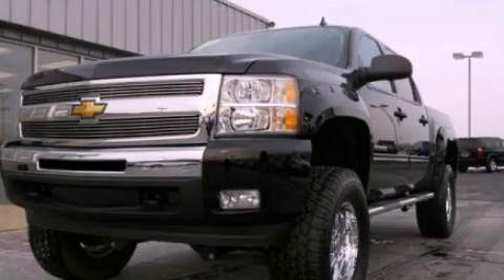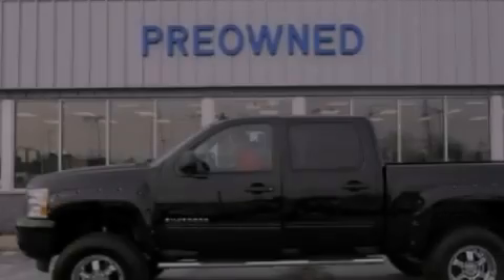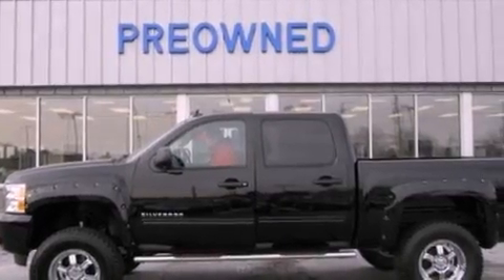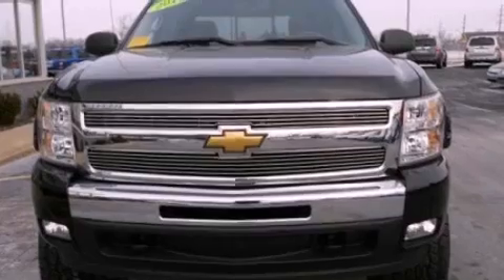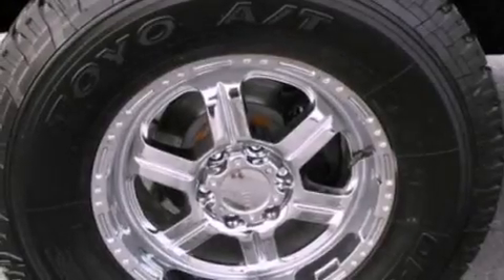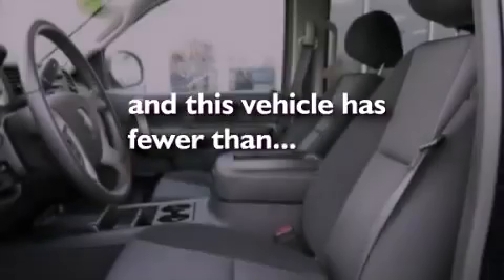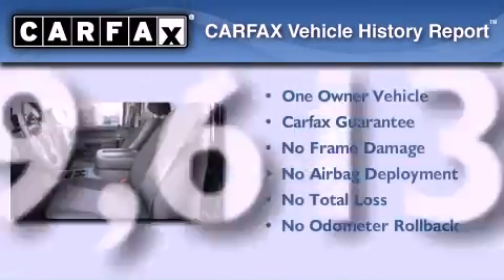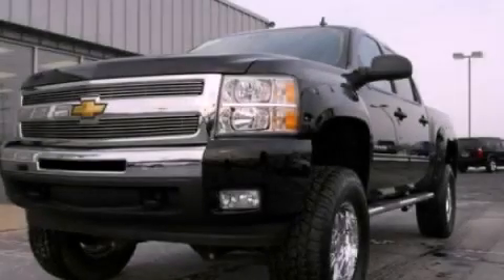2011 Chevrolet Silverado Imlay City MI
Year : 2011
 Make :
 Model :
 Engine : 5.3L V8
 Trans . : Automatic
 Exterior : Black
 Miles : 9,613
 Interior : Gray
 Imlay City Ford Lincoln Mercury